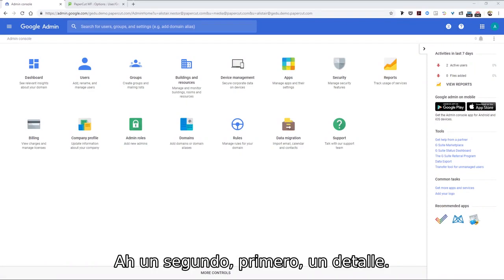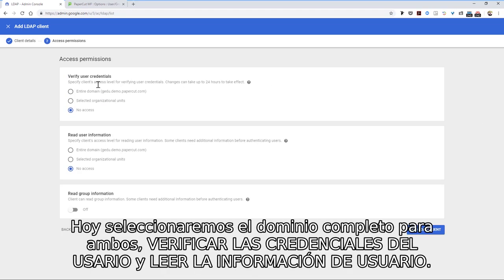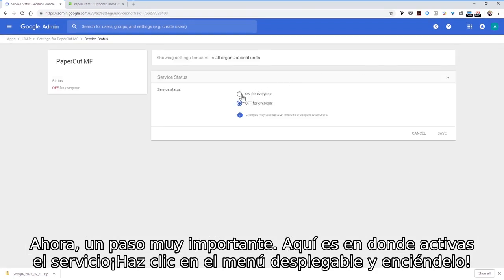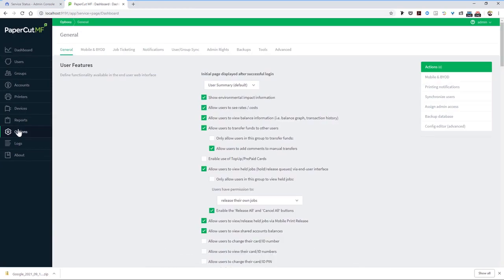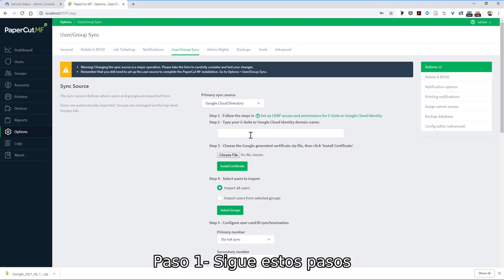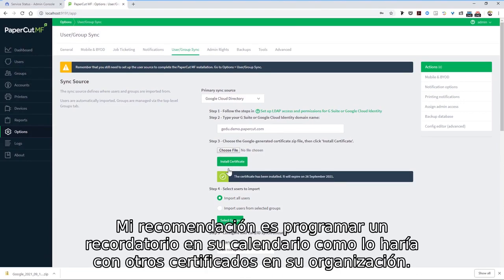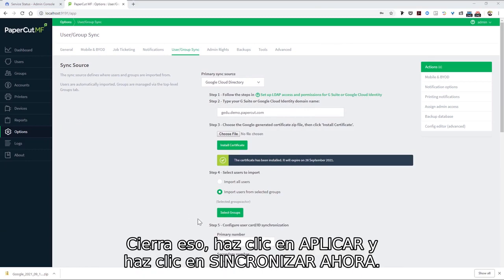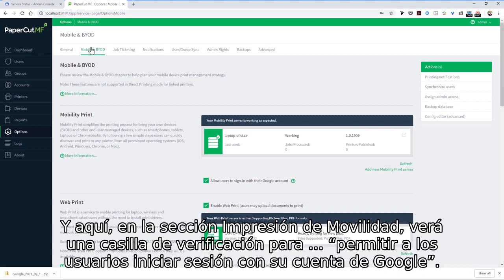Como autenticar y sincronizar usuarios de G suite y Google Cloud Identity en castellano